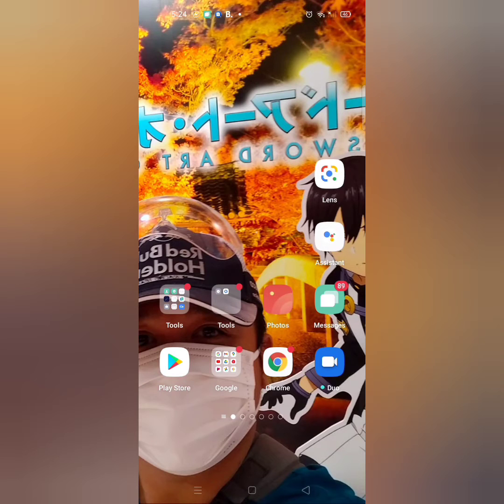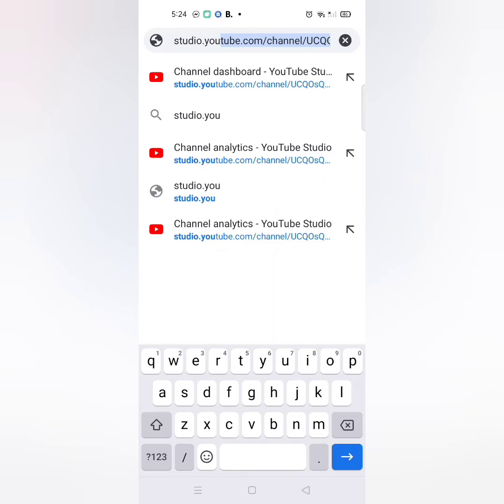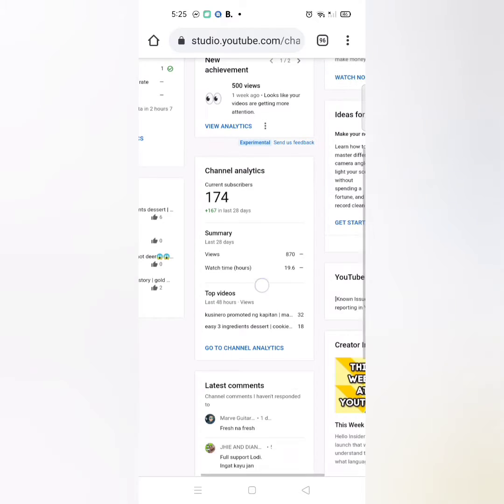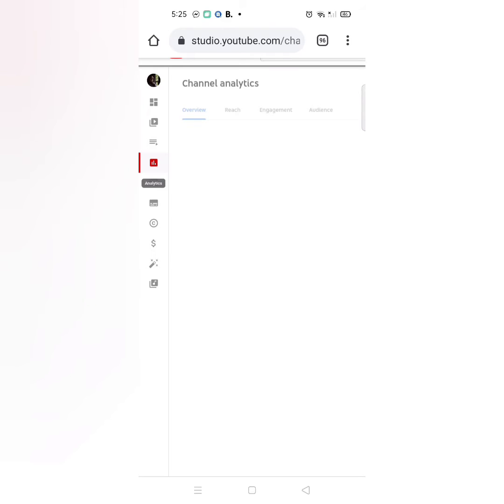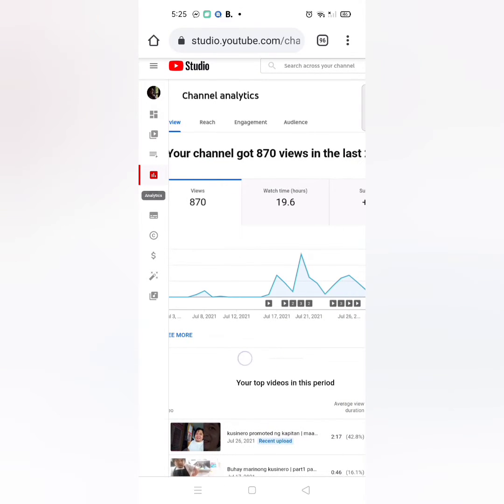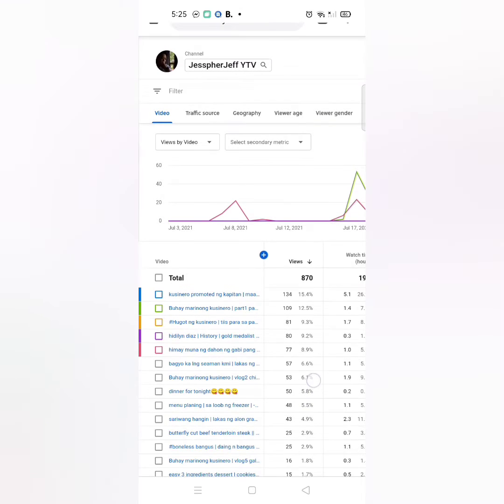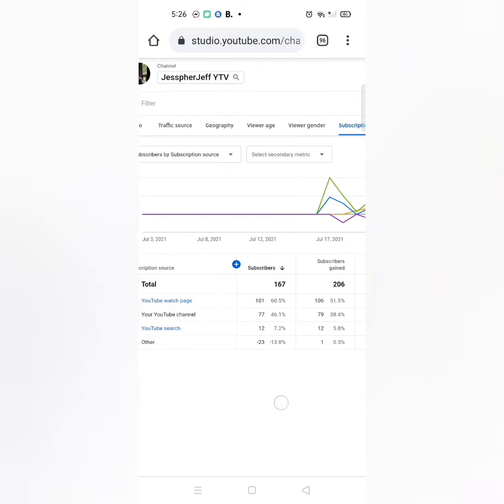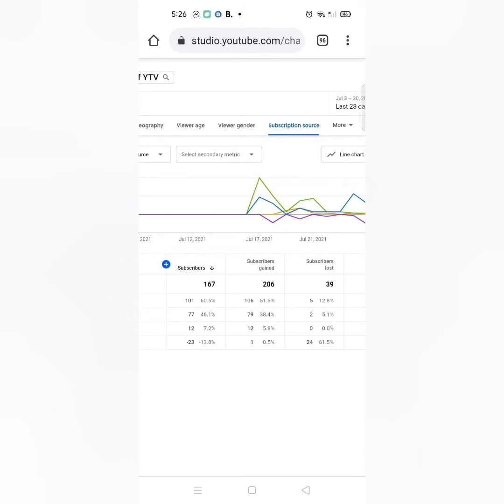How to know how many spam subcription on your channel | sub to sub system | not legit???